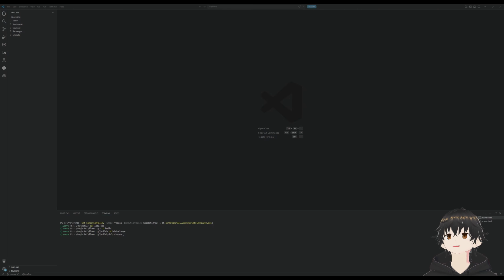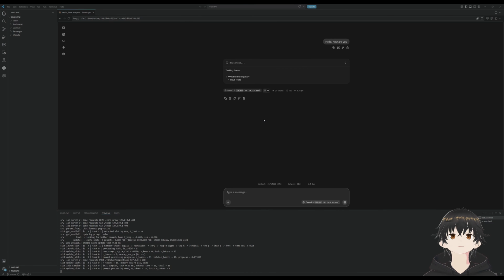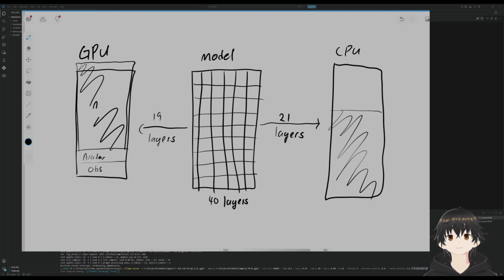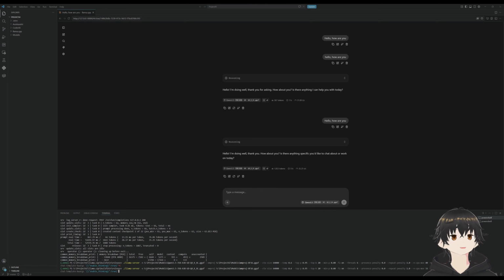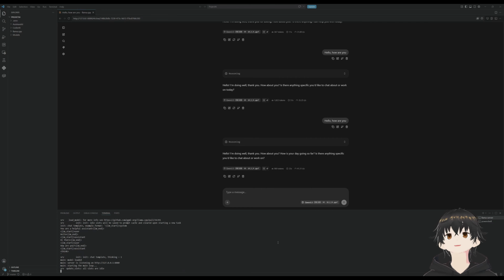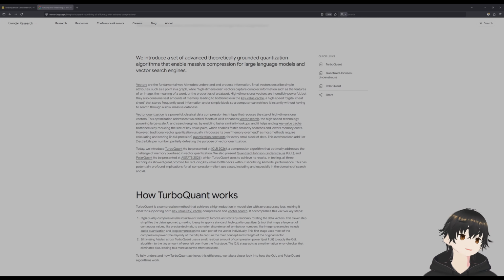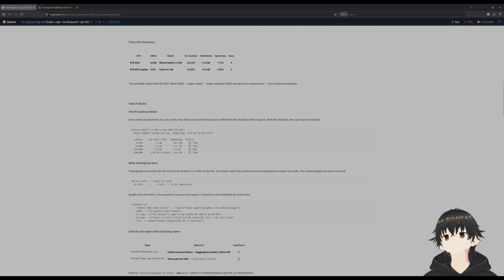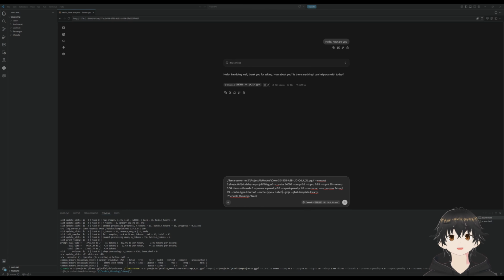Stop Using Your LLM Wrong 7 → 44 Tokens Upgrade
In this video, I walk through how I improved my local LLM output from 7 tokens to 44 tokens by fixing configuration mistakes and applying simple optimization techniques.

If you’re running LLMs locally and not getting the performance you expected, chances are your setup isn’t fully optimized. This video walks you through LLM configuration, optimization, and performance tuning step by step.

No hype, no overcomplication, just real experiments, results, and lessons learned.
This is “Just Trying Stuff,” where I try random interesting things and learn along the way.